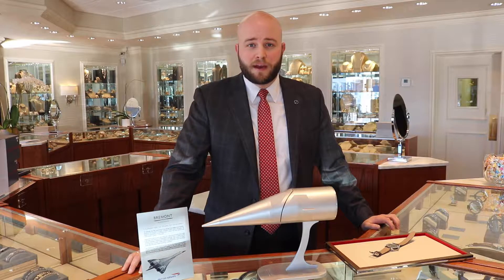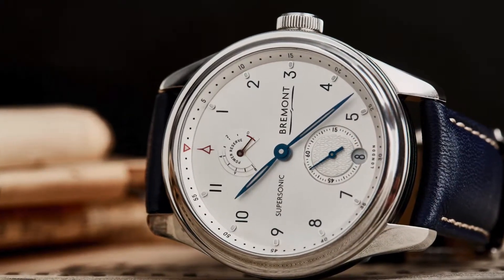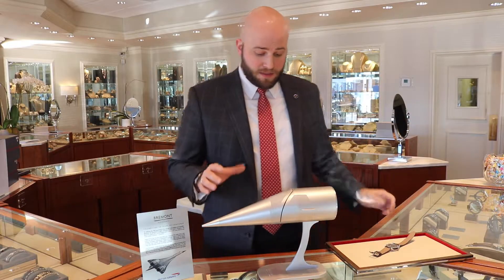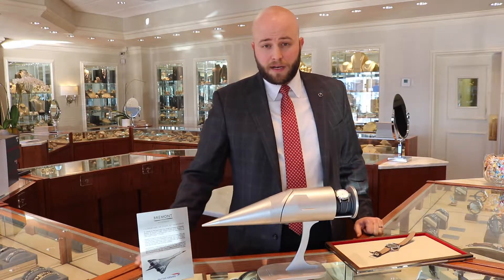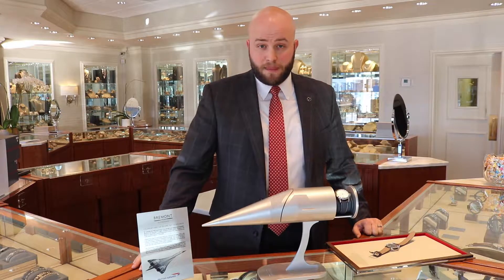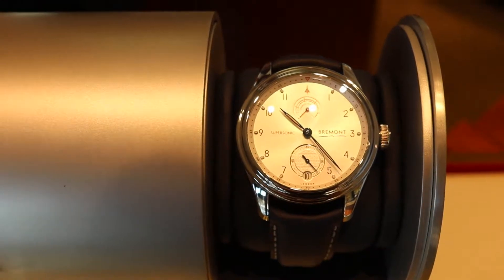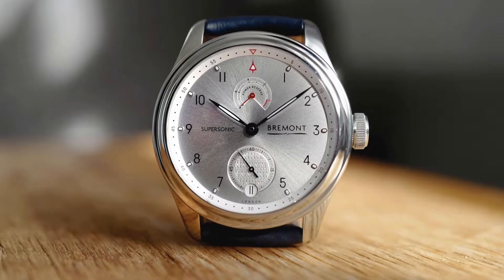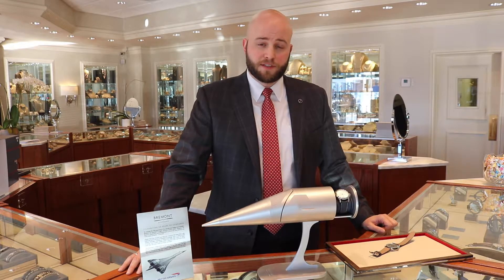Mednikow Jewelers: Bremont Supersonic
Ahead of her time in more ways than one, Concorde flew faster than a rifle bullet and halved the time of transatlantic crossings. Over 2.5 million British Airways passengers experienced flying eleven miles high at twice the speed of sound. This evocative civilian airliner completed more supersonic flying hours than the entire world’s air forces combined.

To celebrate the 50th anniversary of an aircraft both brilliant and beautiful, Bremont has launched its eighth historical limited edition timepiece, the Bremont Supersonic, incorporating parts of one of the most famous and iconic planes in history – Concorde.

Visit Mednikow Jewelers in Memphis, TN to see it first hand.